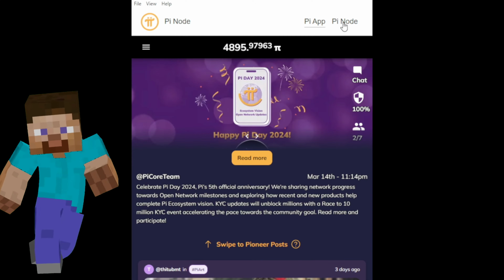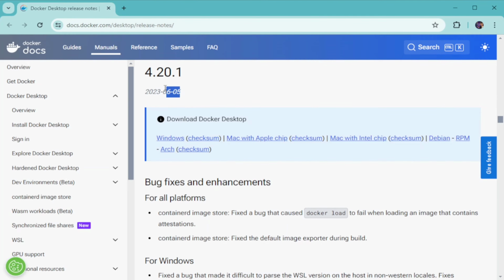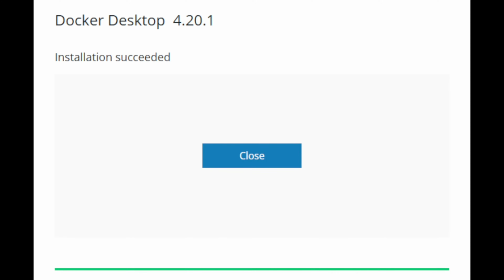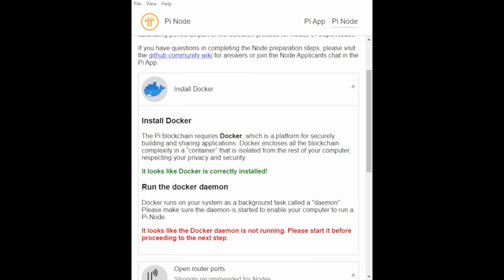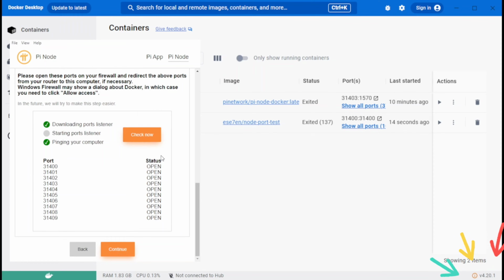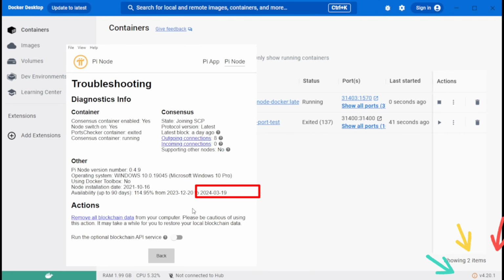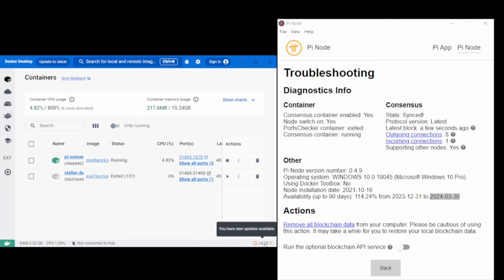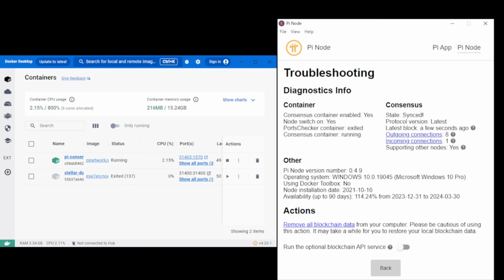Unable to reach the network, please provide the IP/domain of a known node ...Pi Node Error Fix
Unable to reach the network, please provide the IP/domain of a known node to connect to, as well as an alternative URL to download history from.

this is how i fix my my issue of the  Pi Network node, Pi node error.

*For the link of the Dockers version, please see the Pin Comment.